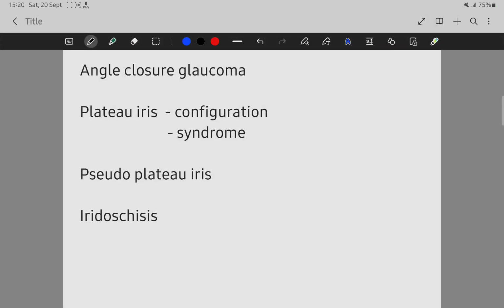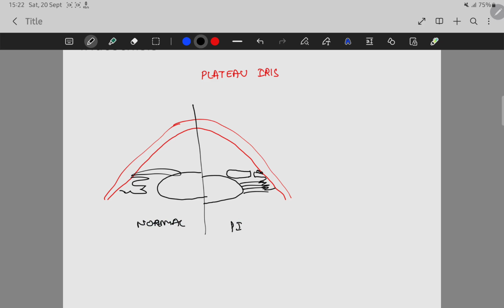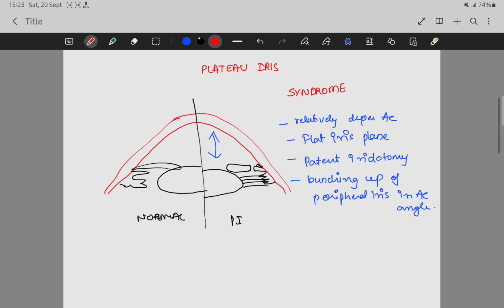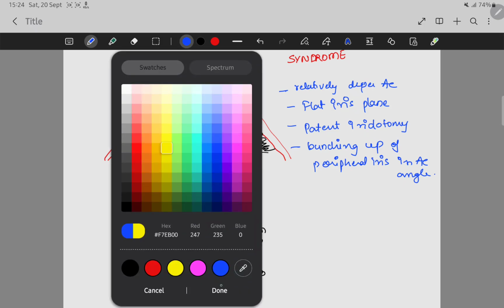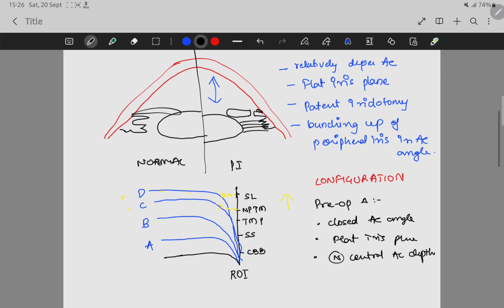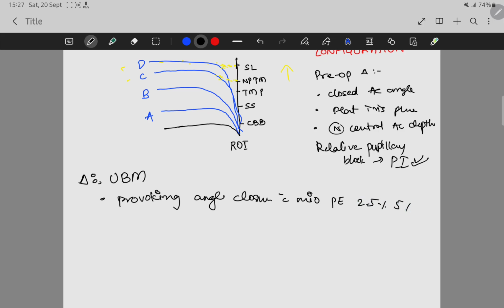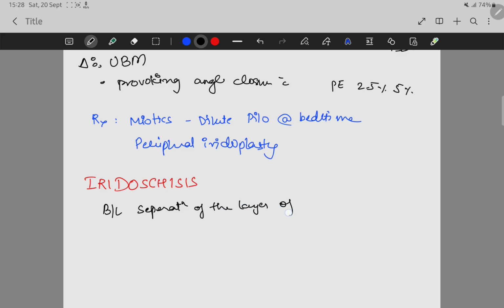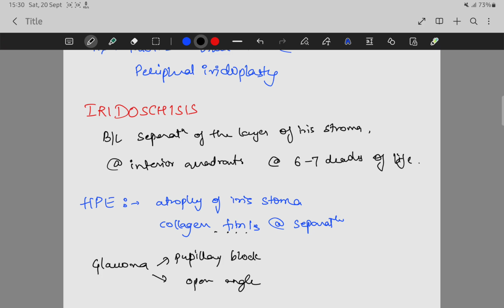Plateau Iris Configuration & plateau iris syndrome in Angle Closure glaucoma & Iridoscisis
Plateau iris syndrome versus plateau iris configuraton,plateau iris configuration is  preoperative diagnosis, closed ac angle,, flat iris plane, normal central AC depth, cured by peripheral iridotomy, plateau iris syndrome  has angle closed despite patent PI, pseudo plateau iris , iridoschisis, iridoscisis, pilocarpine bedtime
timestamps
00:00 Jntro
00:40 Plateau iris syndrome
03:10 Iris insertion levels
04:55 Plateau iris configuration
05:50 Pseudo plateau iris
07:09 Treatment
08:00 Iridoschisis